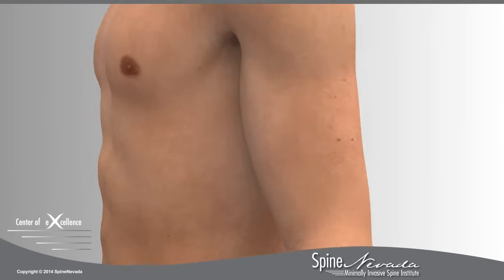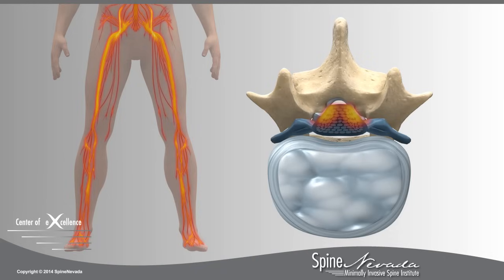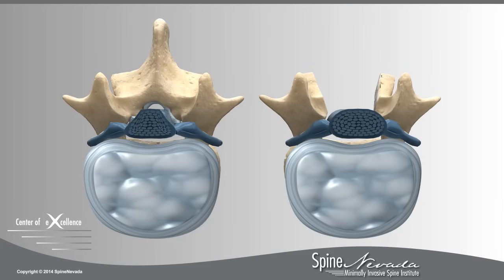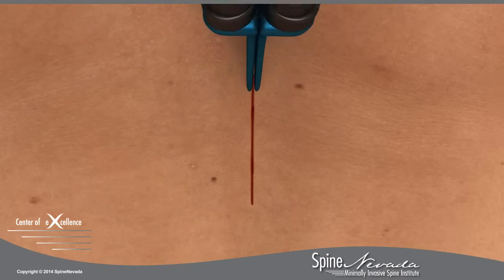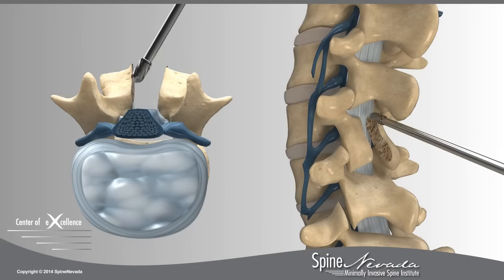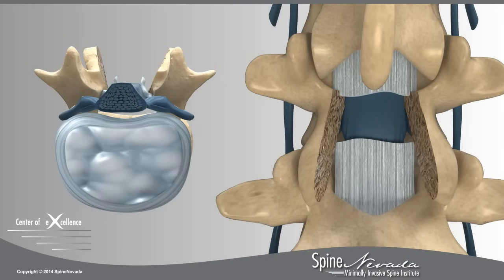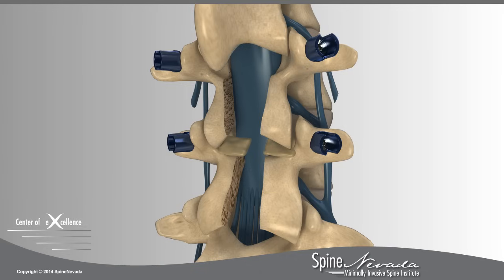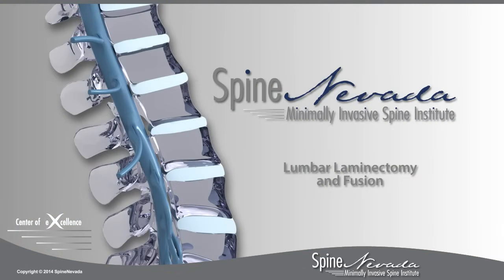Lumbar Laminectomy and Fusion Presented by Swift Institute, Reno Spine Surgeons and Spine Center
Using a minimally invasive laminectomy, the location of the incision is often established by an intraoperative X-ray, using fluoroscopy. A skin incision about 1 inch in length is made to one side of the middle of the back at the surgical level. Dilators are placed sequentially to split the muscle down to the lamina, the back part of the spine. In contrast to traditional open back surgery that requires a large incision causing more damage to muscles and tissues, minimally invasive spine surgery has become the leading way to treat spine problems. Minimally invasive spine surgery also lessens the hospital stay, (many procedures can be performed as day surgery or 23 hour stay), reduces pain, results in less operative blood loss, allows for faster return to work and activities, and reduces the risk of infection than with traditional open back surgery.